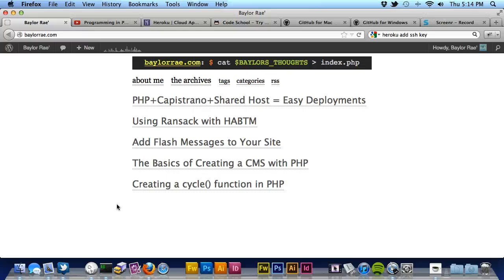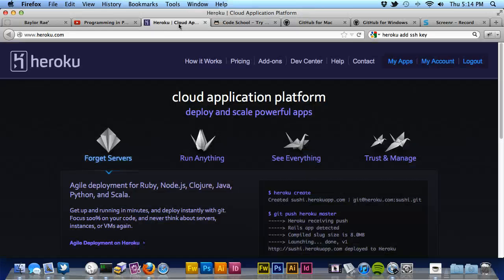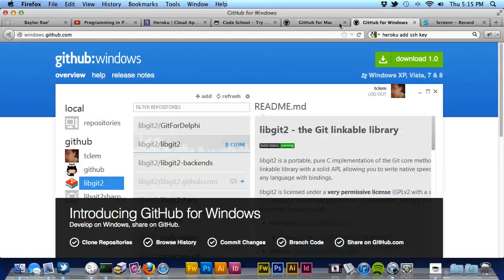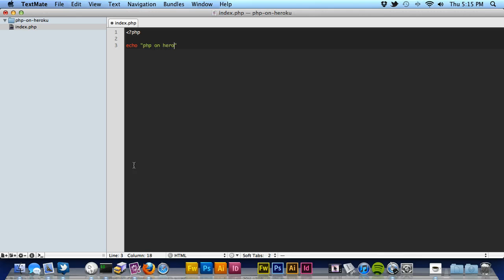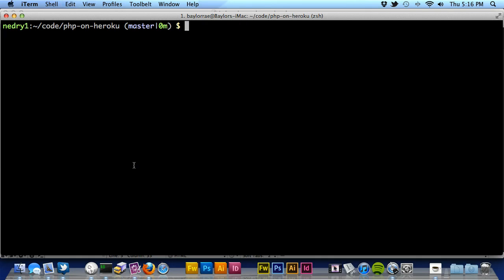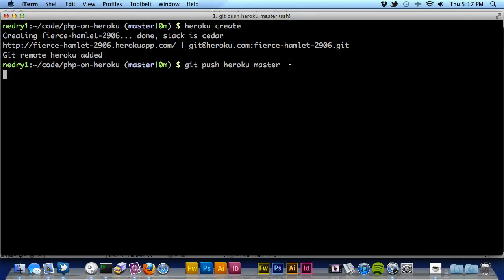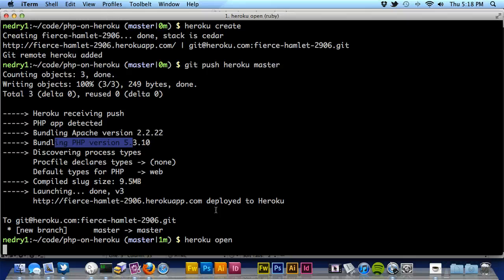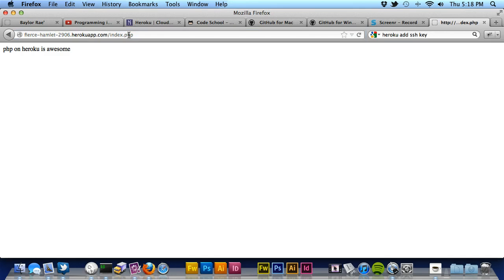Host a PHP application for free on Heroku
If you don't want to pay for hosting while you're still learning PHP you can use heroku to upload your site for free.